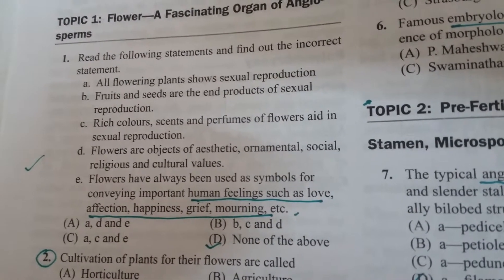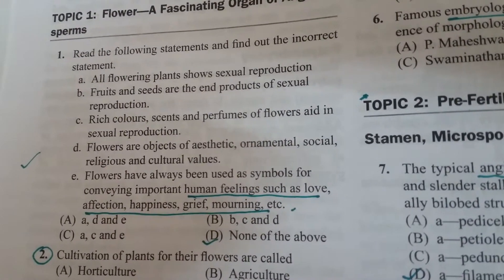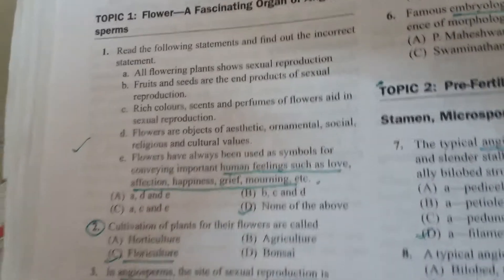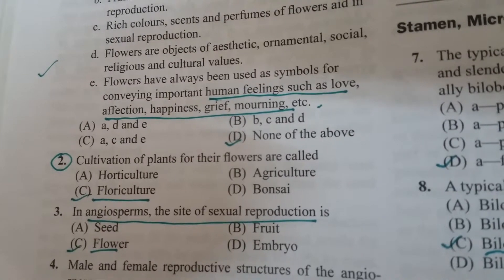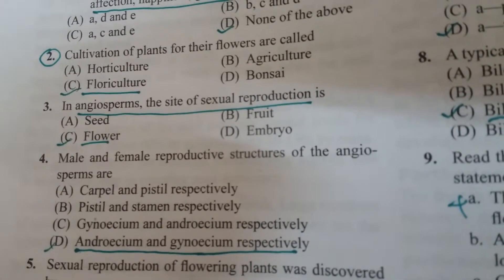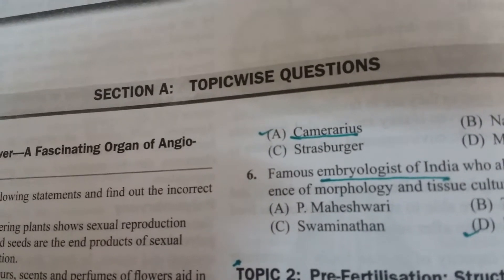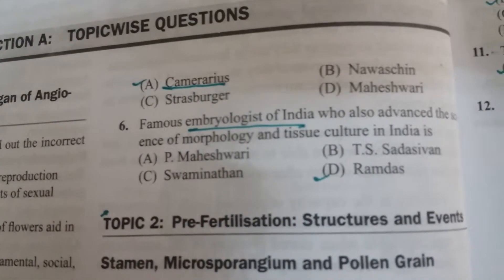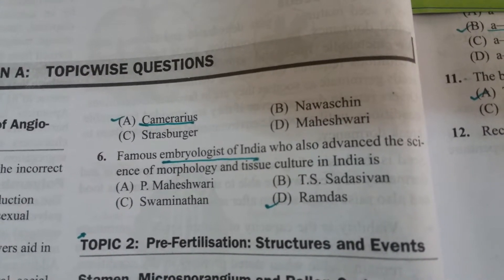SUCCESS NEET THE GREAT BHARAT THE GREAT PEOPLE BY R BHUSHAN BEST MOTIVATOR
INTERNATIONAL MOTIVATIONAL SPEAKER LEADERSHIP TRAINER CEO COACH POLITICAL ANALYST POLICY ADVISER